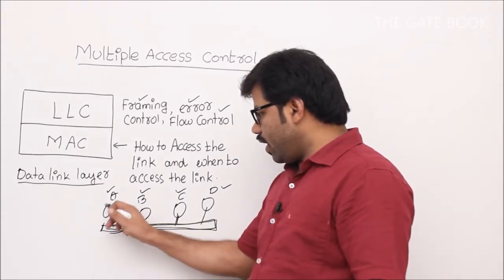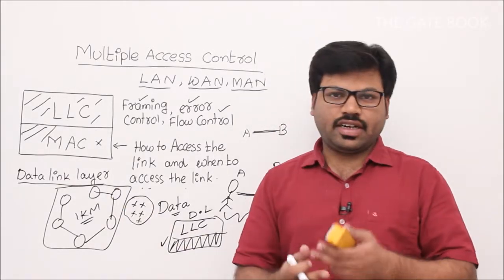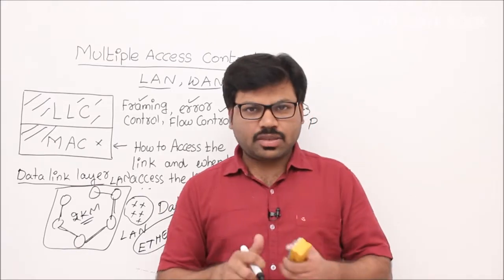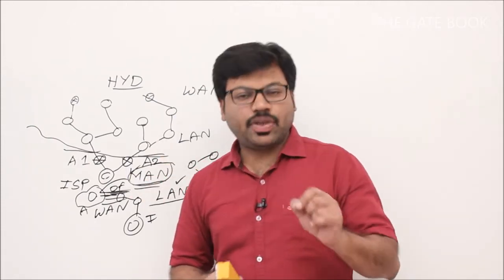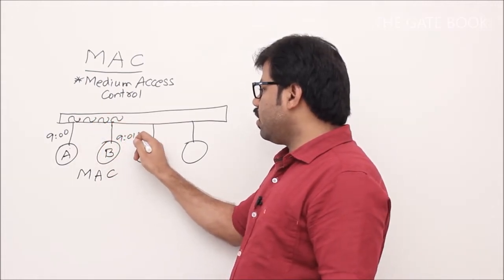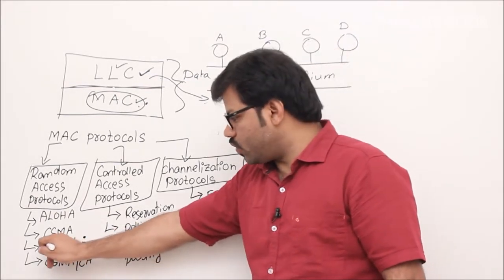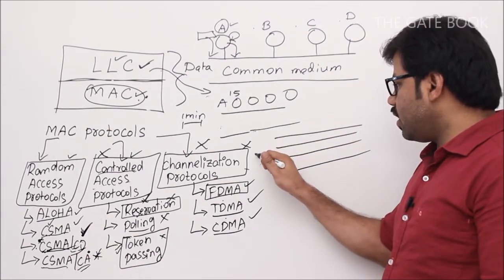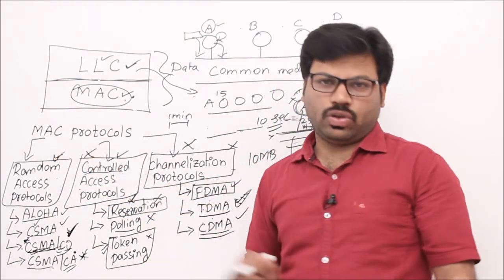multiple access control protocol Original